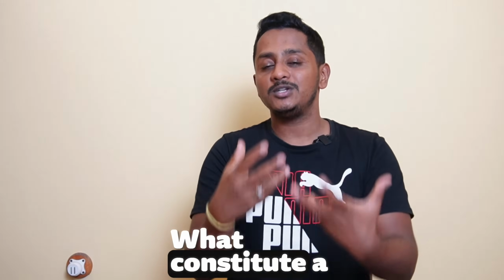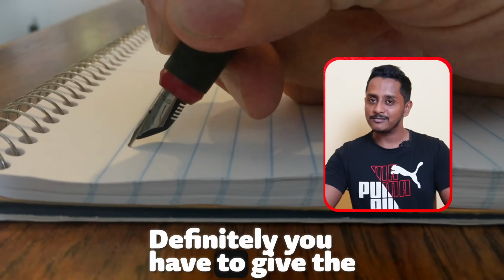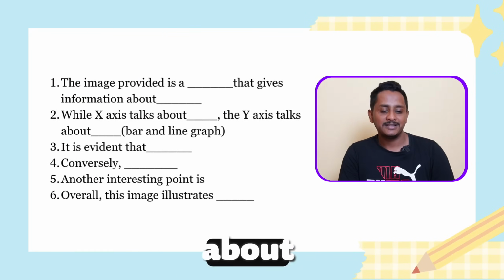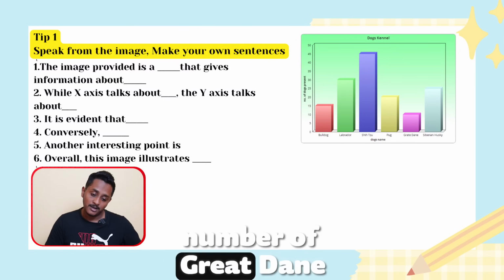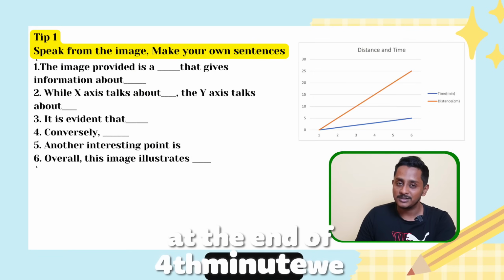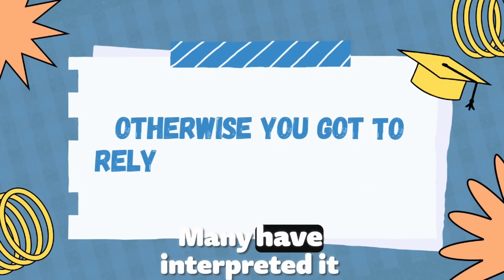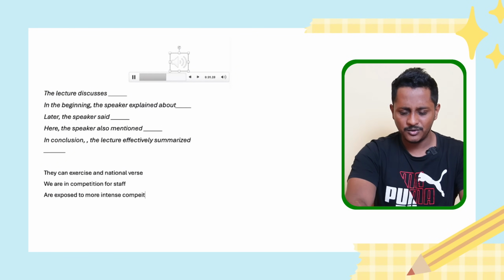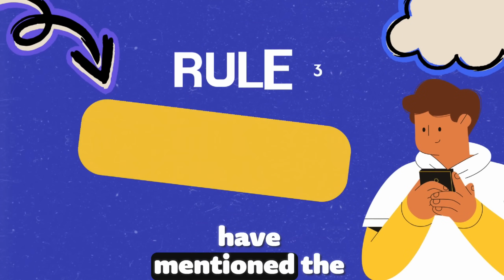5 must-know rules after the update (Don’t Miss This!)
5 must-know rules after the update (Don’t Miss This!)